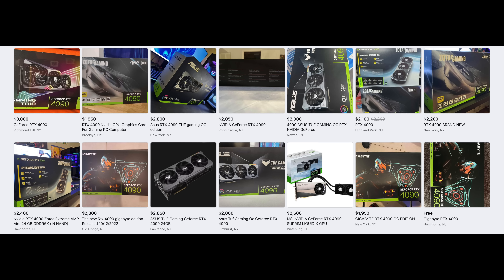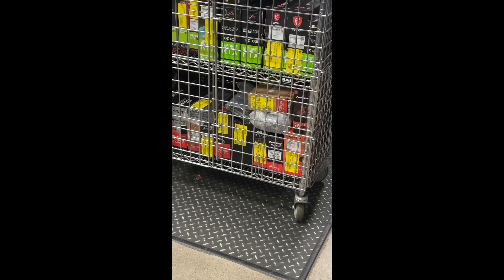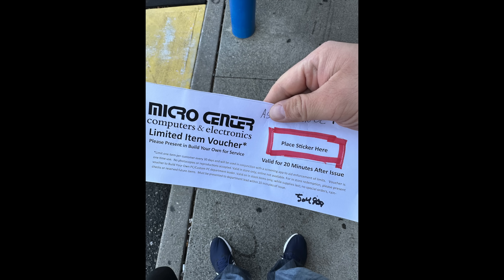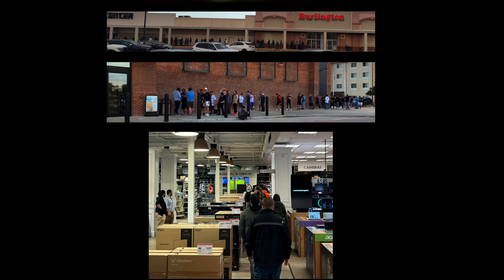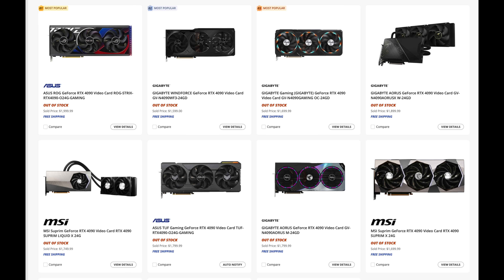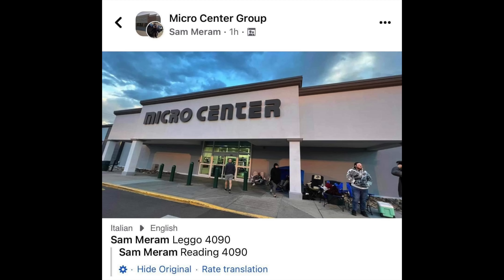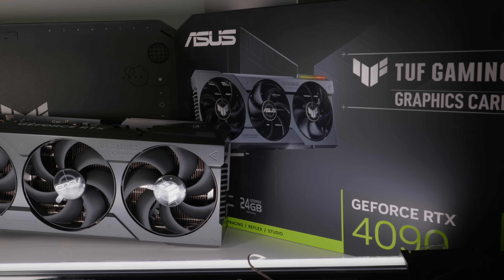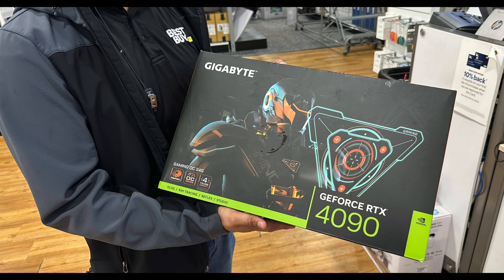The best way to find out of stock Nvidia rtx 4090 GPUs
I Shouldn't Tell You This...Nvidia RTX 4000 GPUs in stock!